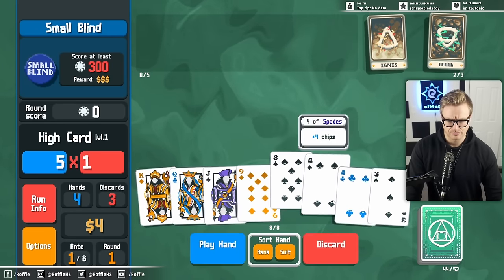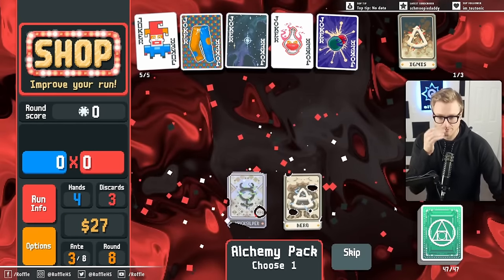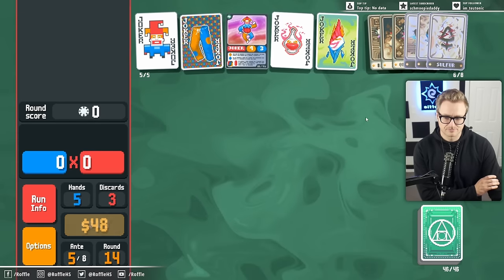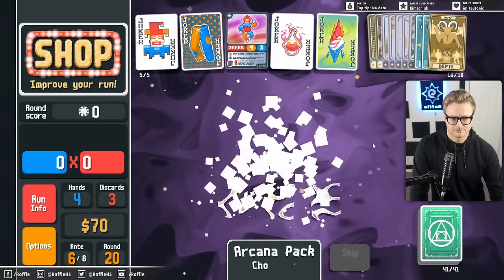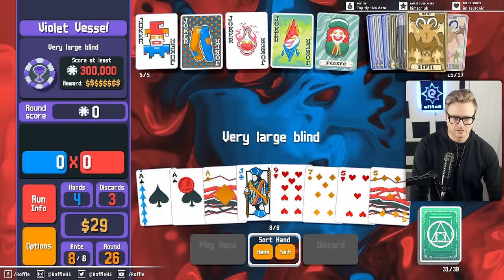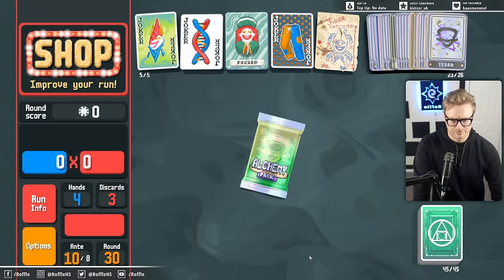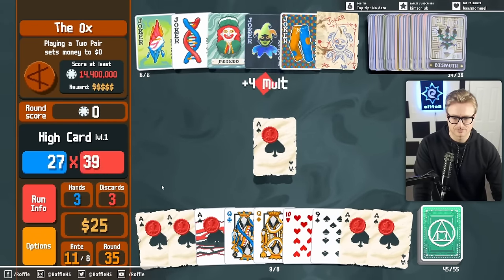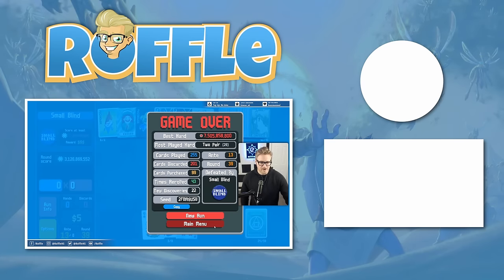This Mod Adds a New Card Type to Balatro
Balatro is a poker roguelike deck building game centered around creating powerful synergies and winning with big hands. In it, you can combine valid poker hands with unique Jokers in order to create varied synergies and builds. Earn enough chips to beat blinds, including challenging boss blinds, to make it to the next ante and progress your run!